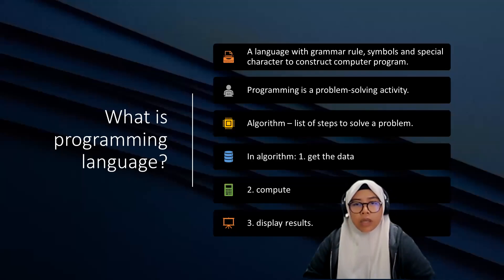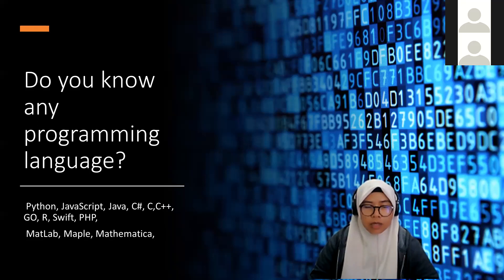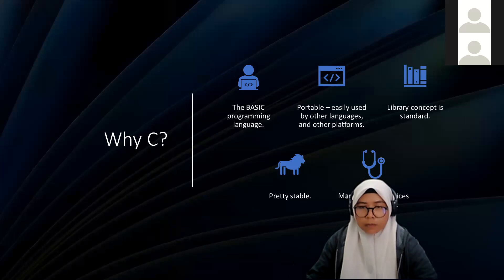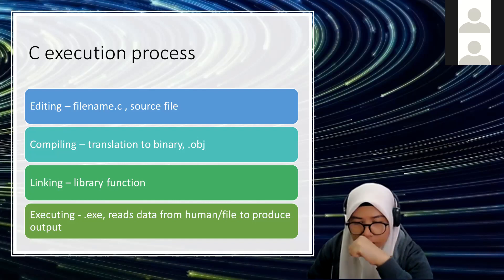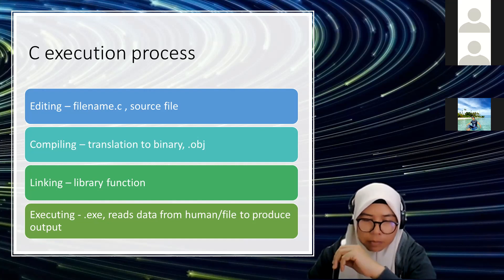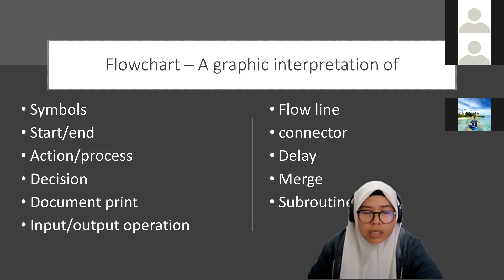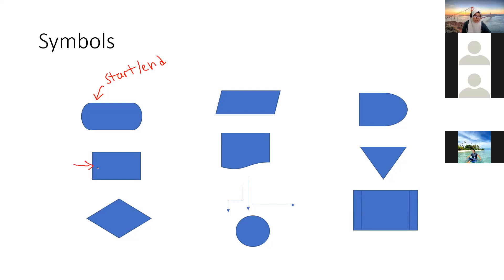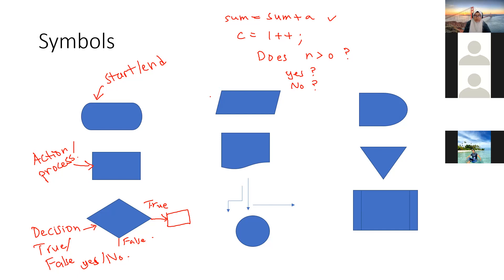MTH 3500 Week 1 L1